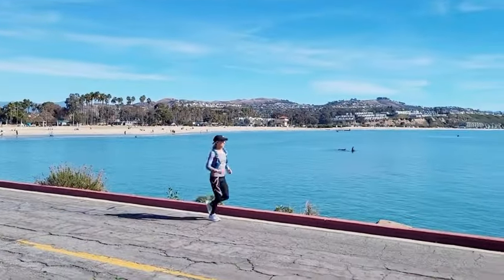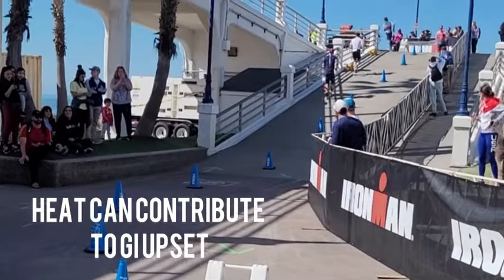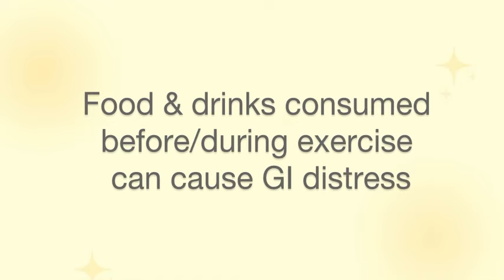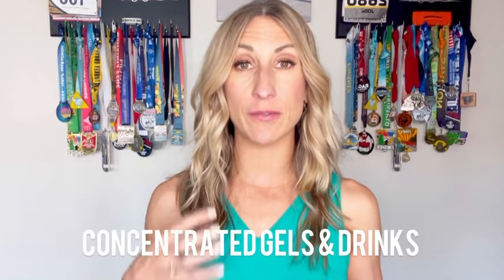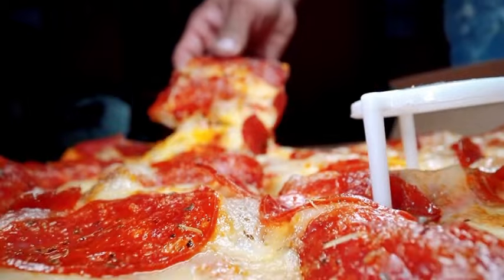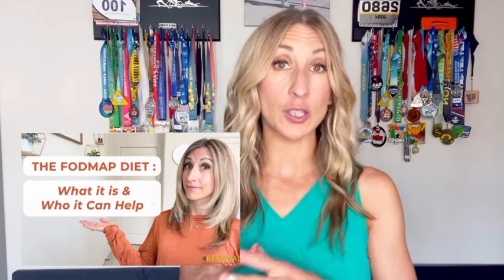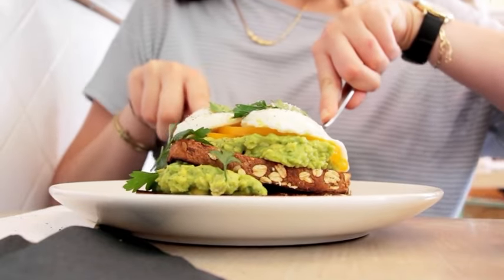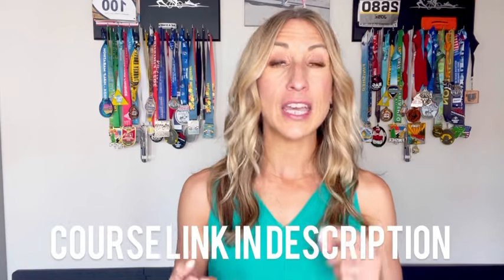How to Prevent Runner’s Stomach Upset | Renewal Nutrition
Do you have gastrointestinal upset when you run that holds you back from running your best? You can train and race better when you know what causes stomach pain and what you can do to prevent it. That's why I created this ebook and video course on how to reduce GI symptoms for endurance runners.

This nutrition course for runners will teach you:
-Why GI problems happen
-What FODMAPs are and why they matter for runners
-What to eat before, during and after your run to reduce GI Upset
-Nutrition guidelines for how much to eat for different types of runs
Plus, sample meal plans for carb-loading, a low-FODMAP grocery shopping list, and a nutrition planner for race day!